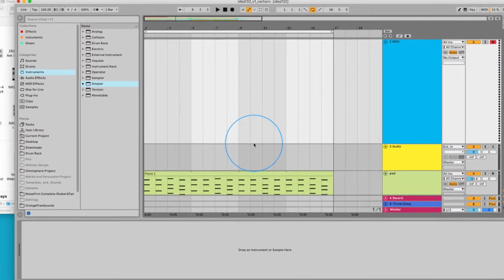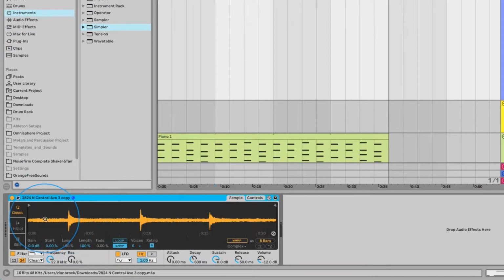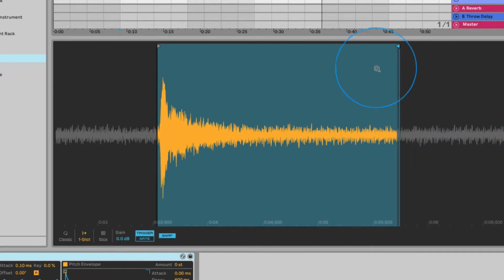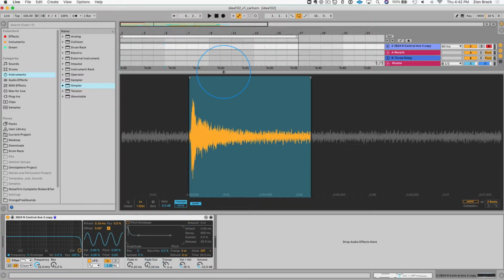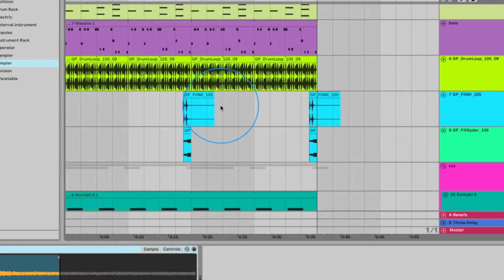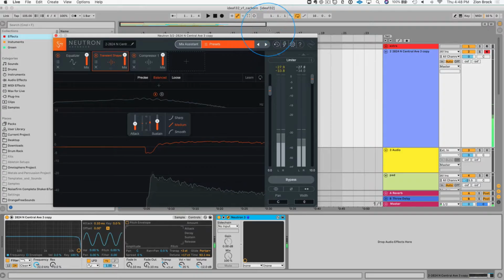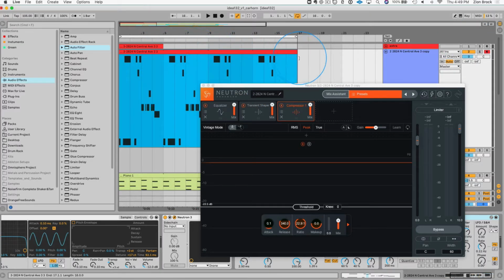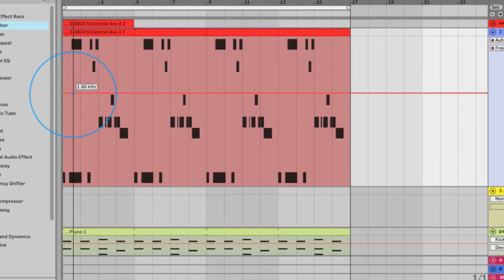How I Took a Car Horn and Made It Into An Instrument (using Ableton Live Simpler)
What's going on guys. Today I want to show you how to make an instrument with a sample. And this is a monophonic sample. I'll get into what that means, but today I did it with a car horn and it's pretty cool. It's a lot of fun. I'm working at an office right now downtown in Phoenix and my ac went out on my car and had to take it to the shop. It's a 110 outside and Phoenix. So I used my godfather's car and he's got this beautiful old Buick and it's got this beautiful horn like you. When I went to arm the car and locked the door with this key fob it made this amazing sound throughout the parking garage. I'm like, this is cool. I want to record this. So I grabbed my phone and recorded a couple of samples of it, brought it into my laptop and started clicking away. Let me show you what I did. Okay, so I want to make an instrument out of this car horn. What do I do?

Well, right off the bat, we're going to open a mini track and I'm using Ableton live.
- Open simpler, simpler as a built in instrument in Ableton that's purposely for monophonic instruments. So instruments that you're just going to hit one note at a time, like a bass or synth lead, something like that. But not like a pad. If you wanted a pad or piano or something you'd need sampler.
- Put in the file that contains your sample sound.
- Go in and “dial it down” to put in beginning and end points to select the specific parts of the sound you recorded and want to use.
- Indicate the “C” note - C is just where it starts,
- In this example, I’m going to use the one shot mode.
- Adjust the length and the pitch envelope.
- Simpler automatically transposes notes across the keyboard.
- A car horn has a lot of frequency in it and it's actually like a cord. You're actually hearing multiple notes that are playing at once.
- Add some pads and some, some drums and other items to the mix. My example is just a looped chord progression for 16 bars.
- The original sound I used is the wrong key. If that happens, transpose to the right key.
- Adjust the synths up or down, and add other effects.  I added some portamento glide to it. I also used some Neutron, a mixing tool by isotope and I've added an equalizer, cutting out a lot of the low end.  I’ve also added some transient shaper to it and I lowered the attack on this so that it gives the appearance that it is a little further away.  Adjust the various settings as you prefer for the sound you’re working with. This example also includes some compression.
- Next I added some reverb.
- Lastly I dropped on an auto filter. I used Ableton's auto filter.
- Adjust the filter as needed to get the sound you prefer.

We love passing on solutions that make life a little more stupid-easy.

If you'd like to learn more about how to produce your own music, please consider joining the Producer Course